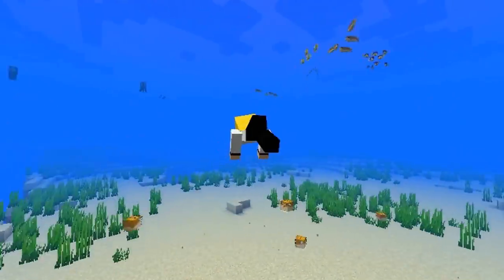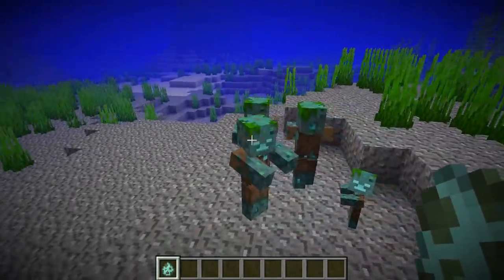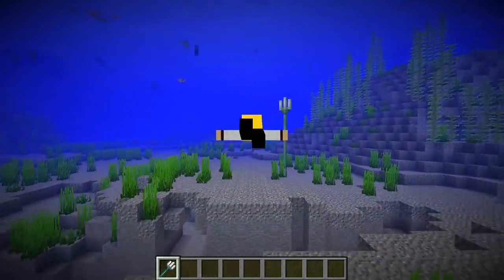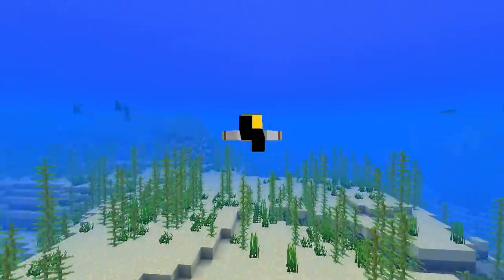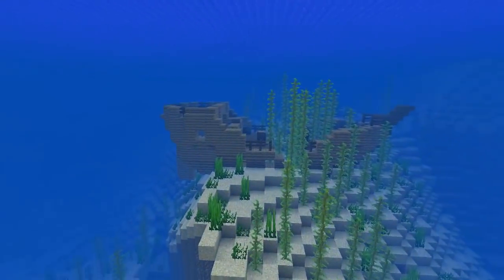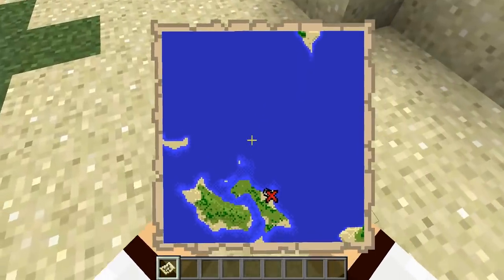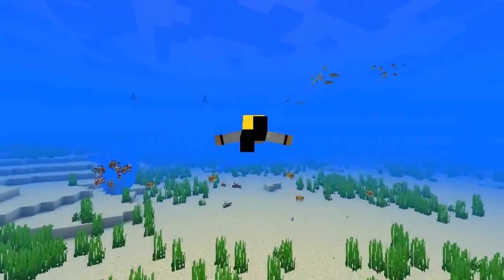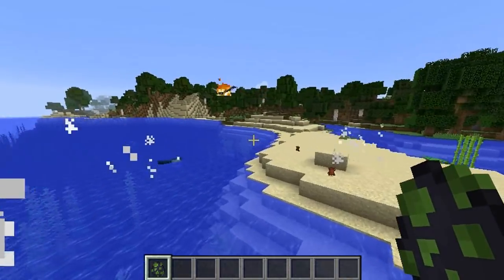NEW Mob Added in Minecraft 1.13 Update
Minecraft 1.13 Update - A new mob was added in the 1.13 aquatic update. New underwater mob called the "drowned" mob. Features such as Shipwrecks have been added to generate underwater and the new trident weapon is now obtainable is survival as well! :D
Leave a "LIKE" Rating if you enjoy and "COMMENT" if you found this video helpful! ^_^